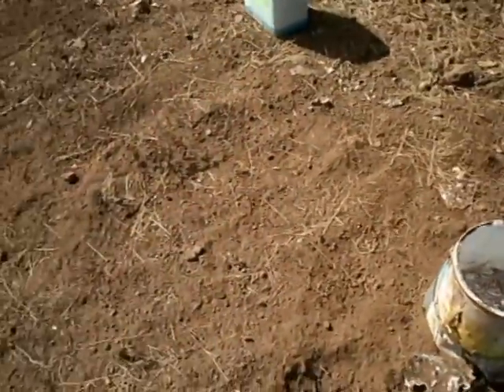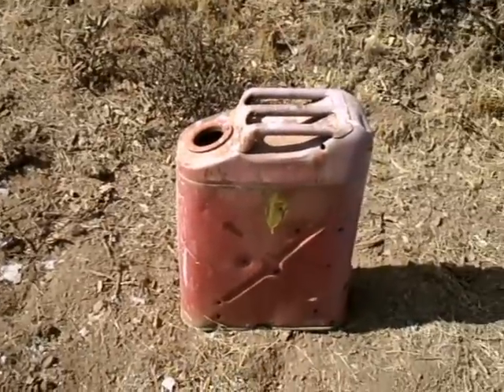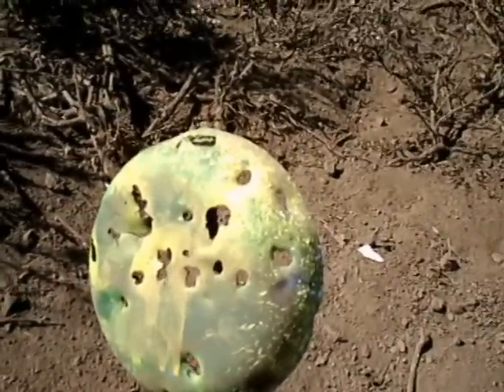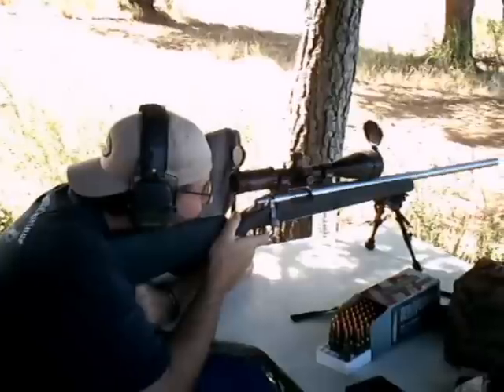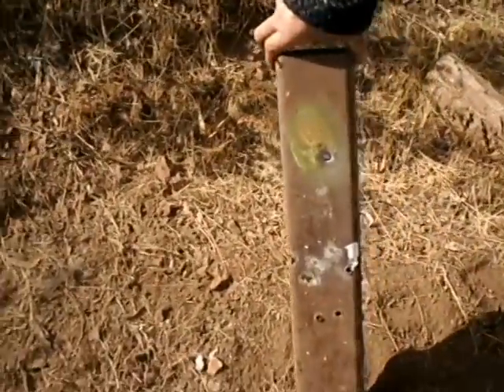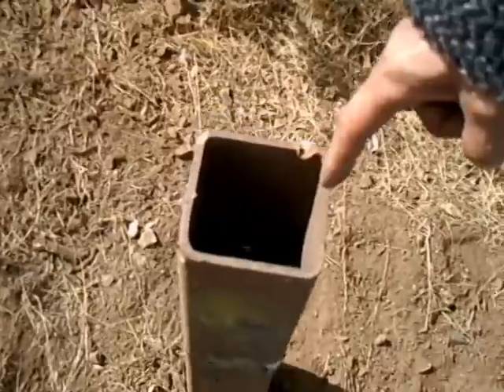Perspective: 300 Yards Of A Clear Day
With the morning vistas of Silicon Valley and Monterey Bay stretching out to the east and west we set about testing the new 300 yard position using a pair of .308 rifles. Final modifications were done to our salvaged and re-tasked data-entry table which greatly improved the height and stability. Most shots were taken from this table but a few were done from a prone position.

Actual yardage may be further than 300 yards and we will determine the actual distance later with a rangefinder, I will add that in later.